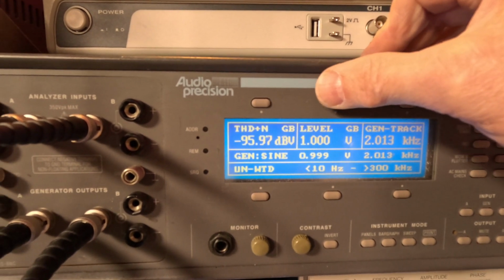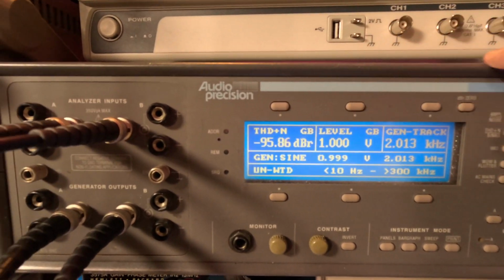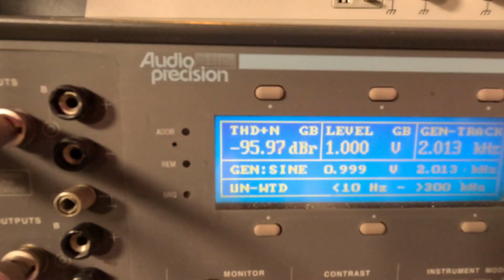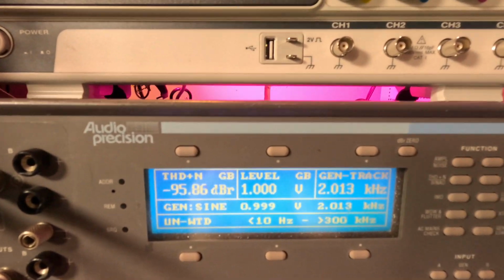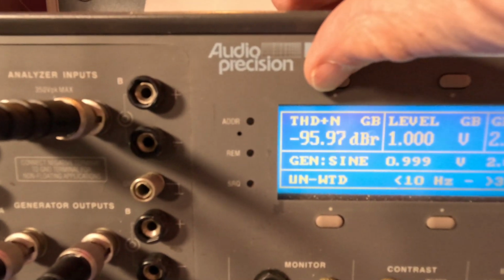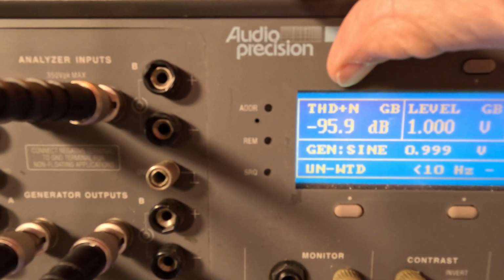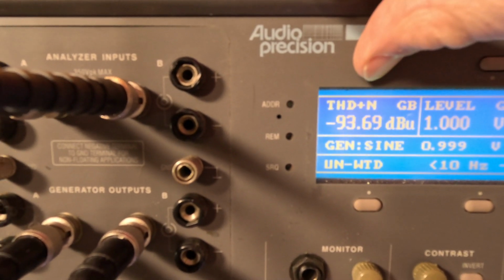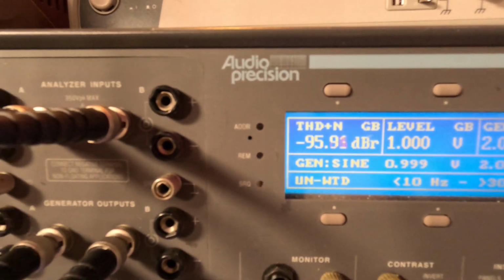Audio Analyzer Audio Precisions AP Introduction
This video 'Audio Analyzer Audio Precisions AP Introduction APATS1 ATS1 AmplifierTesting ', I will present the Audio Precisions ATS-1.

Expiry date: Feb. 6th to Feb.28th

BougeRV portable refrigerator;
ecoflow River 2

Southwire 15190T multimeter
replacement battery
KPS DMM9000BT Multimeter
Hioki DT4256 multimeter
Hioki DT4283 high end multimeter
Hioki clamp meter CM4375

Link to UDP3305S bench power supply
Link to UTG962E Generator

Oscilloscope links:
GW Instek MDO-2204EG
GW Instek MDO-2204EX
MicSig Oscilloscope
Picoscope 3403D
MicSig Differential Scope Probe
Owon clamp meter
Picoscope 4444
OWON XDS3064AE 14 bit Oscilloscope
Multimeter links:
ZOTEK ZT-702S Handheld Automotive Oscilloscope Multimeter
Borbede BD-99
Kaiweets HT118E: Link to Kaiweets HT118E

Link to Power Supplies:
Matrix 3 output
Matrix 32V 10A
Nice-Power 30V 20Amps
ITech 60V/8A/180W
ITech AC power supply
ITech Electronic Load
Matrix LCR meter

ICEpower 125ASX2 (lower cost)
Power Supply (looks better than the one I have)
Enclosure for Class D amp project
TPA3255 Amp board
Power Supply for TPA3255
Class D amp project

Thermal Camera Links:
IR Thermal Camera
Infrared T2S Plus
Infiray P2 Pro
Topdon TC002